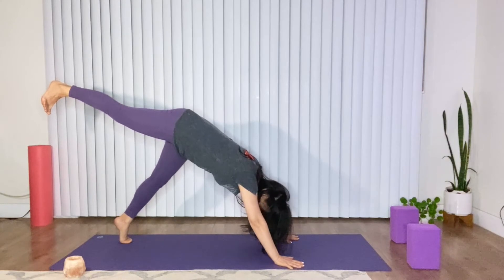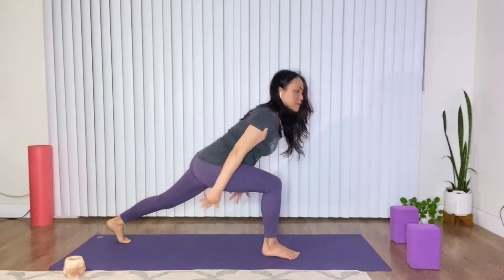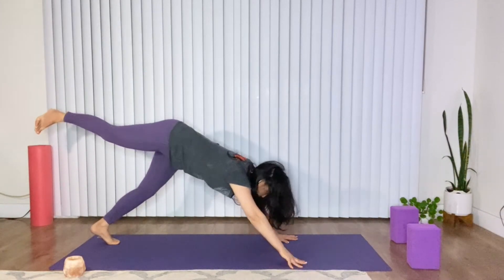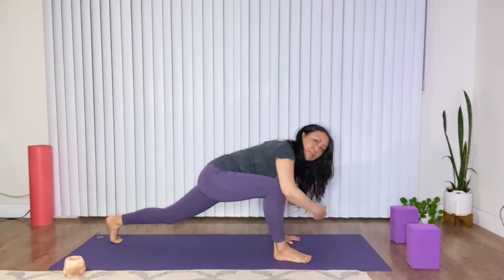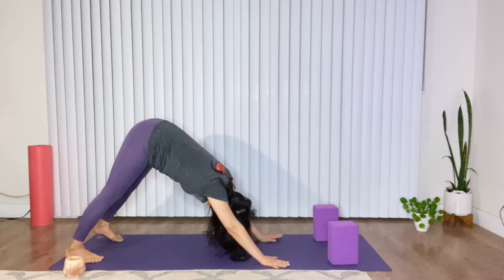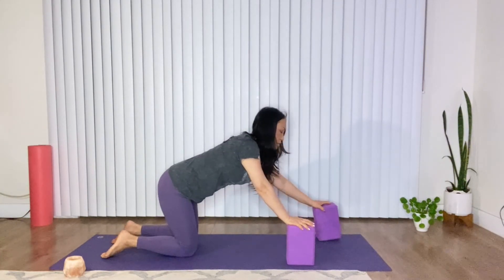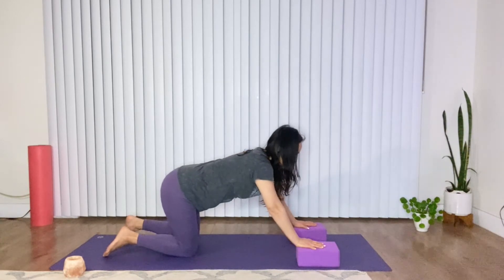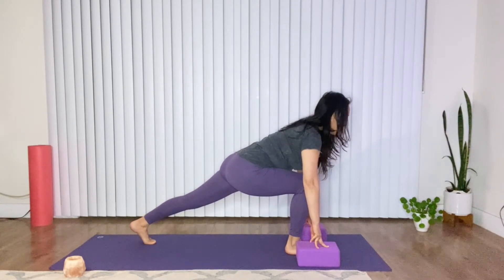How to Transition from Downdog to Crescent Pose - Yoga for Beginners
Does your foot get stuck when stepping forward from downward facing dog? You're not alone.

In this video I share 4 tips on how to step forward from downward dog.

The key is to meet yourself where you are by honoring & listening to your body, be patient and keep practicing,

Practice and all is coming.

Chapters:
0:00 Intro
0:35 Downwad Facing Dog
1:12 Method 1 - Round the spine knee to chest
2:26 Method 2 - Use your hand to move your foot up
2:47 Method 3 - Knees to ground with option to add blocks
3:40 Method 4 - Hands on blocks in Downward Dog
4:30 Summary, additional tips & encouragements
5:47 Closing

Please let me know which is your favorite way in the comments below.

Always consult your physician before beginning any exercise, breathwork, meditation and/or diet program. The general information is not intended to replace your healthcare professional. If you experience any pain or difficulty with these exercises, stop and consult your healthcare provider.

Using these links supports this channel. Thank you!

✨✍️ Gratitude Journal - Positive Energy & Joy

✨ Mandala Coloring Book - Induce Relaxation & Creative Flow State
✨ Prismacolor Premier Colored Pencils, Soft Core, 36 Pack

✨ Favorite Yoga Mat - Manduka Pro Lite
✨ Manduka Mat Towel
✨ Manduka Mat Fresh
✨ Manduka Bolster

✨ Virtual 1:1 Reiki Session

✨  Buy Me Coffee or Tea ☕ ✨

Thank you for being a part of the Turtle Flo Soul Fam! I'm here to support you to flourish in Creativity.

"Go Within & Find Your Inner Sparkle!"

Aloha! xo
Steph